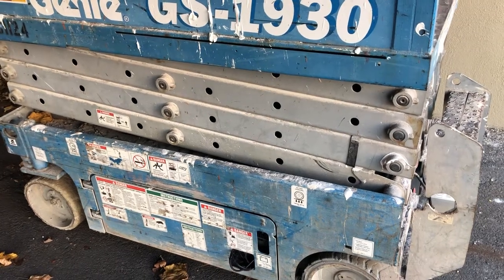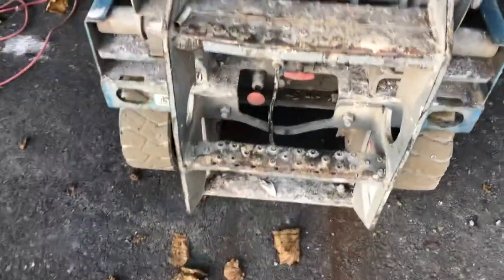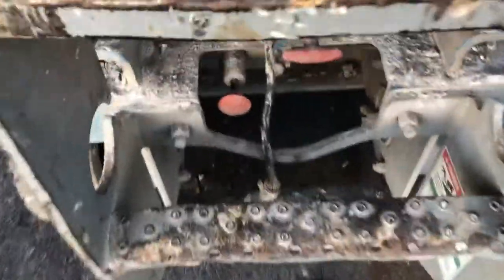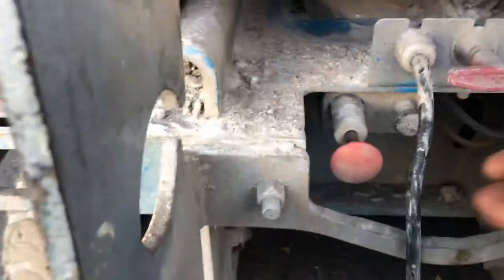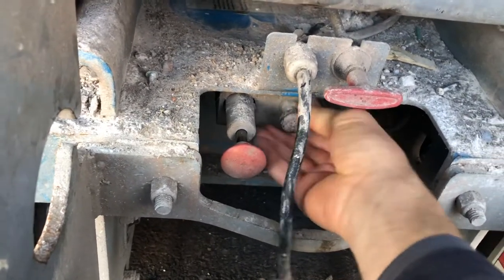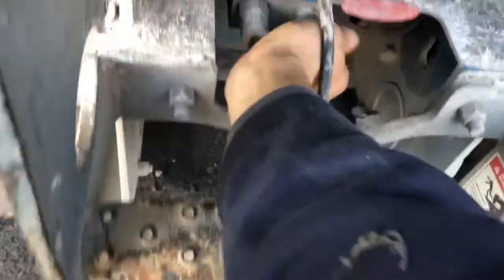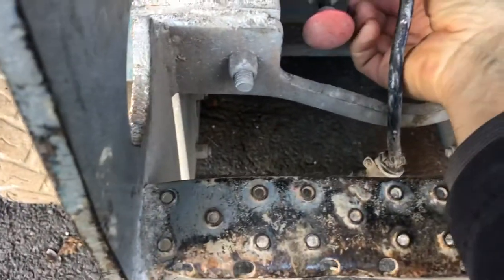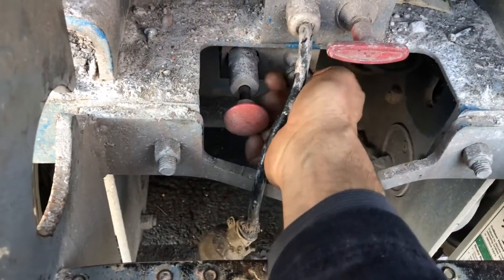November 19, 2020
Brakes release on gs 1930